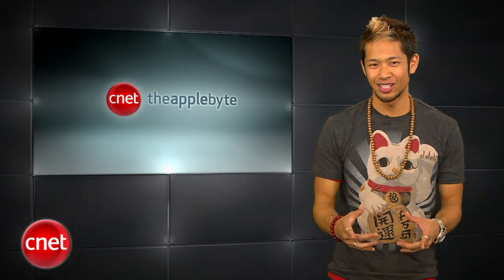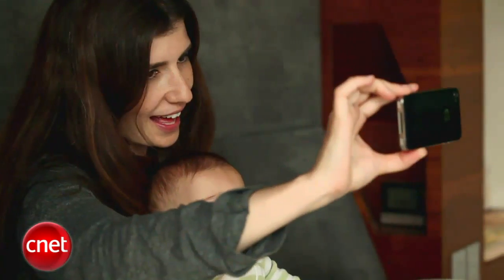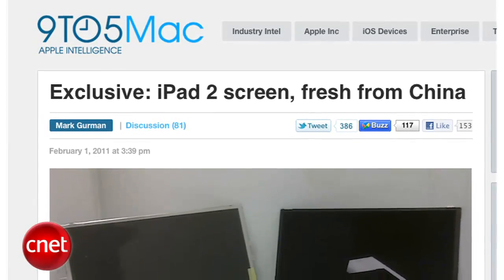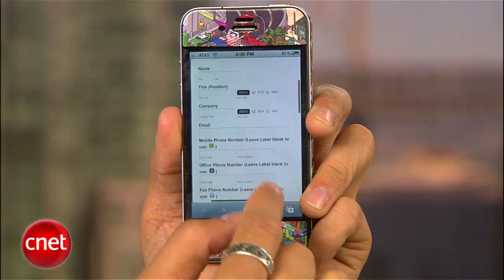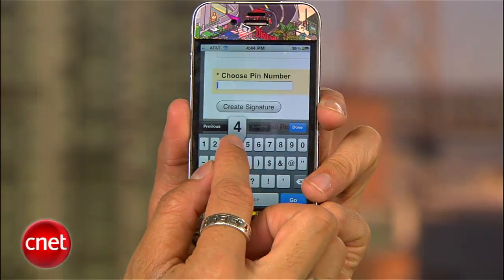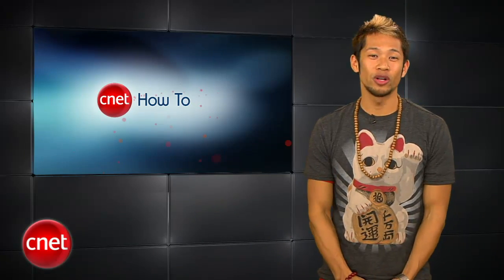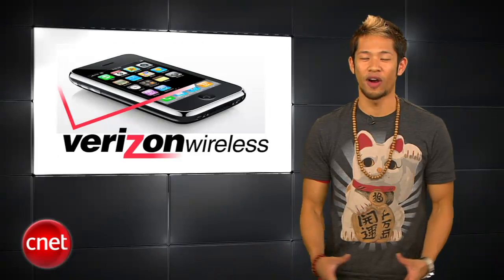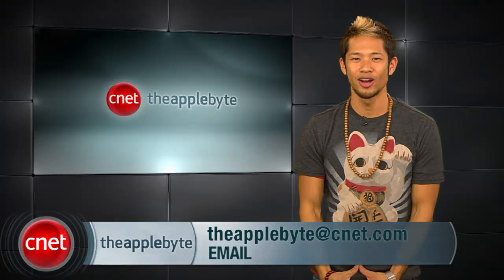iPad 2 spotted in the WILD!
The reviews are in for the Verizon iPhone 4, we'll show you how to sex up your iPhone signature, and New Jersey Apple stores are fist pumping!